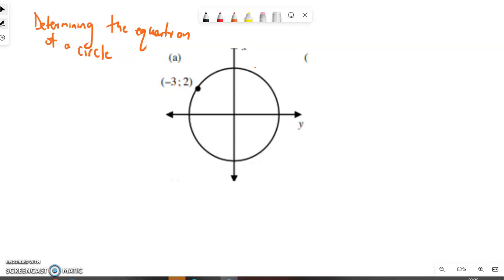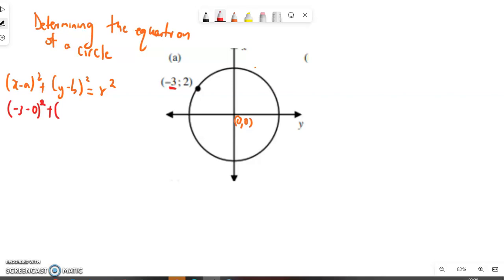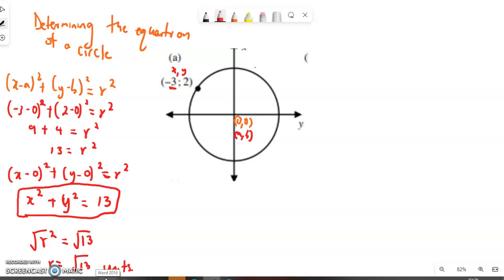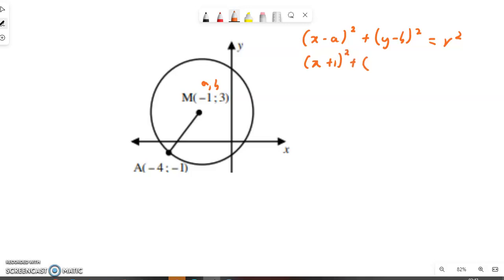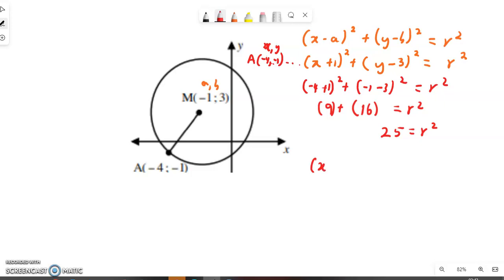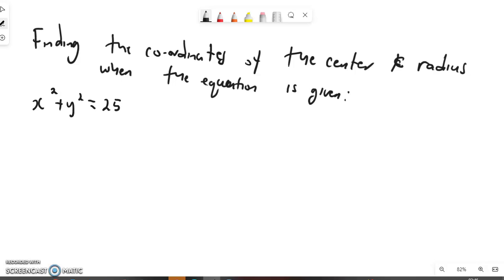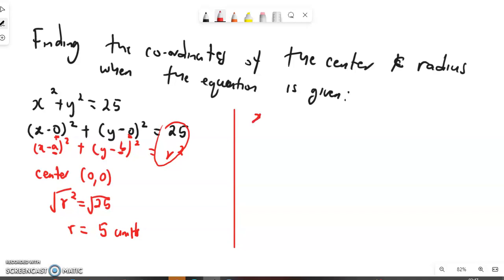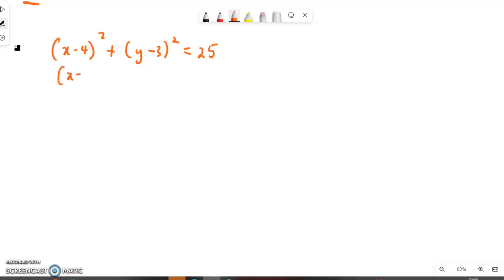Grade 12 Analytical Geometry :Equation of a circle Part B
Given an equation of a circle,how to determine the coordinates and the radius.Completing of a square skill is key.